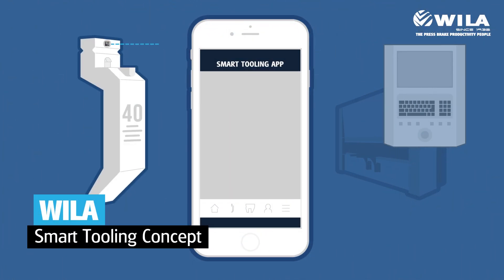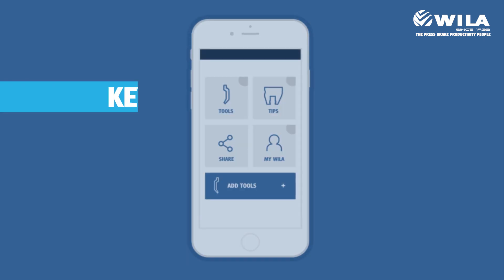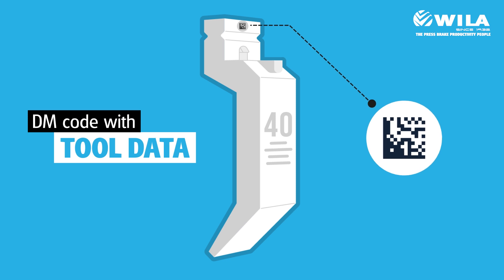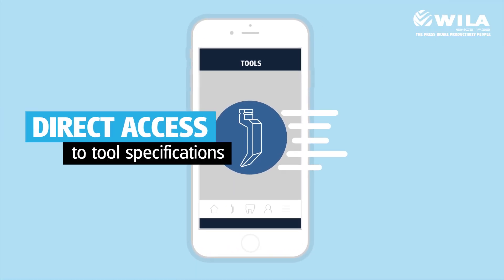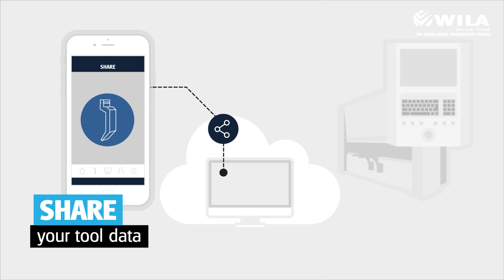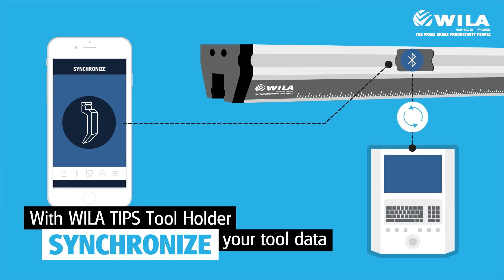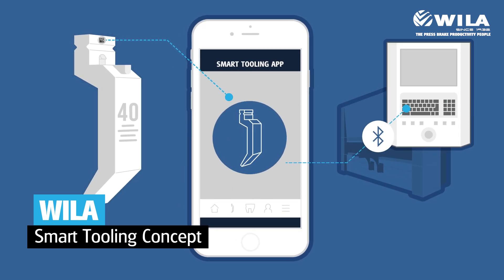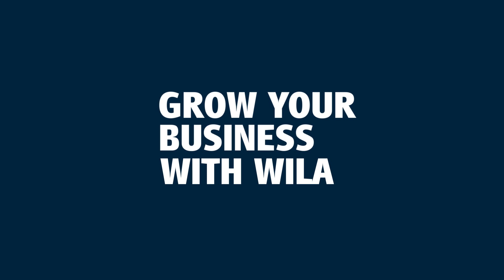WILA Smart Tooling Concept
WILA introduces a smartphone app which offers tool management for press brake tools! The Smart Tooling App allows WILA customers to experience the advantages of digitalization and data connectivity: access to tool data anytime, anywhere; major time savings; error-free tool data entry and simplified stock management.

Download the free WILA Smart Tooling app in the App- and PlayStore!